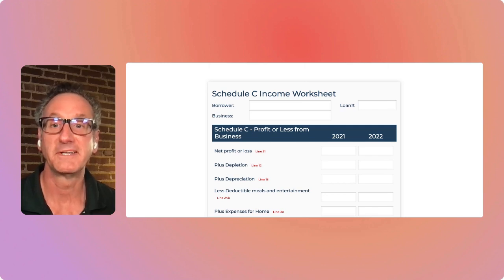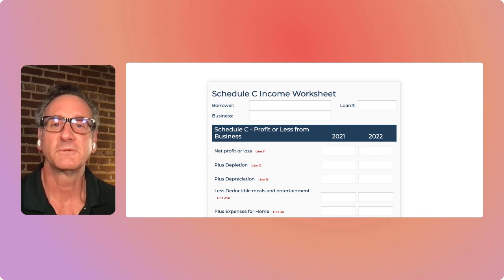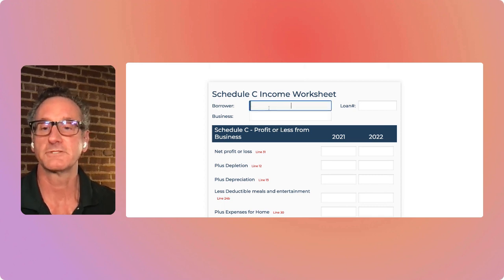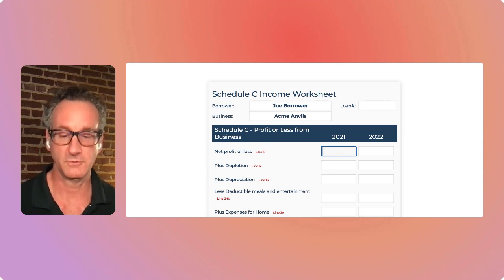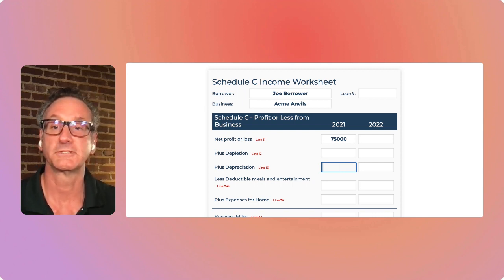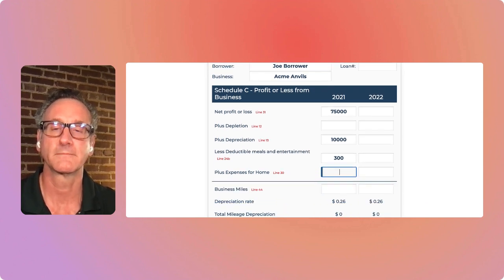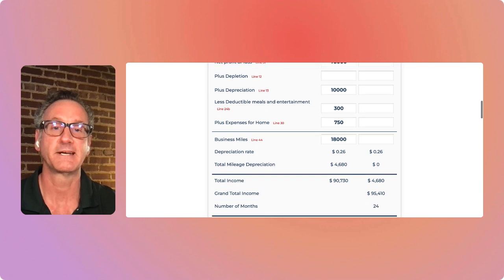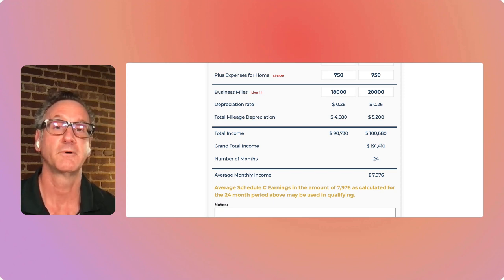Self-Employed? Know Your Income with Our Mortgage Calculator | MortgagesByScott.com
Are you self-employed looking to calculate your income from tax returns for a mortgage? Here it is!

✅  About Mortgages by Scott.

Looking for the perfect mortgage experience? Look no further than Mortgages by Scott!
As a seasoned Senior Loan Officer (NMLS# 926762), Scott Hastings is your go-to guide for mortgage insights and local highlights in Lake Norman, NC, and beyond.

Discover the hidden gems of Huntersville, Mooresville, Cornelius, Charlotte, and other vibrant communities while enjoying a seamless home-buying process.

Our expertise extends to clients across North and South Carolina and Florida, so no matter where you are, we're here to help you navigate the world of real estate with confidence. Ready to dive into the unique lifestyle that awaits in the Southeast? Trust Mortgages by Scott to help you get there.